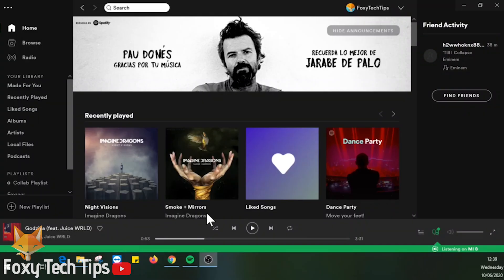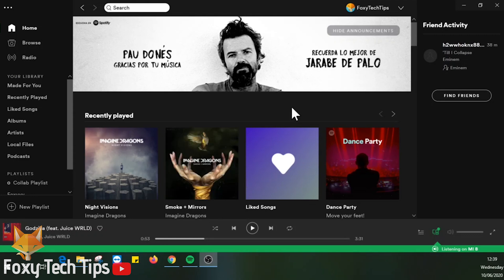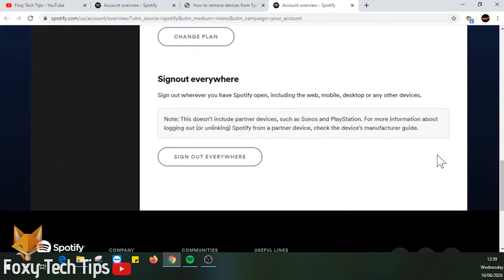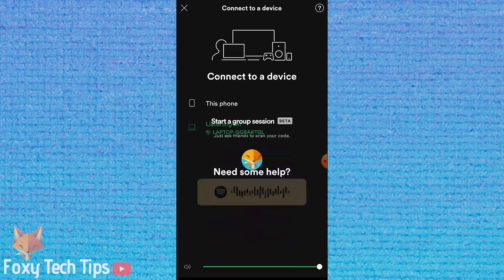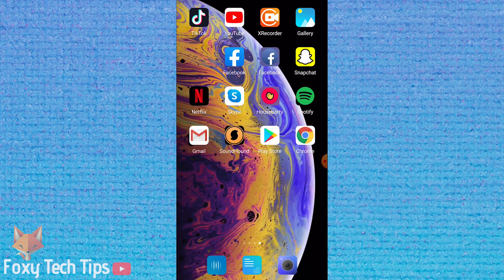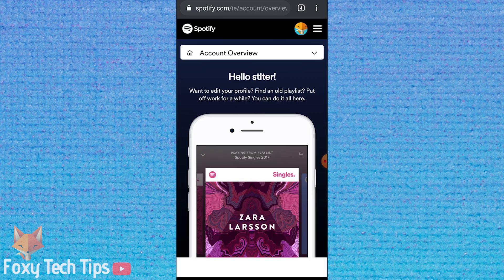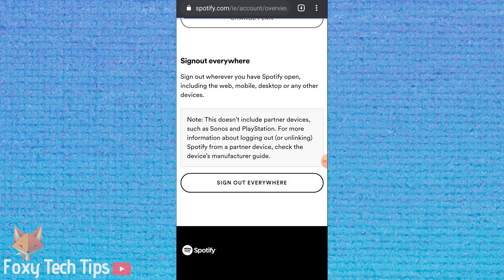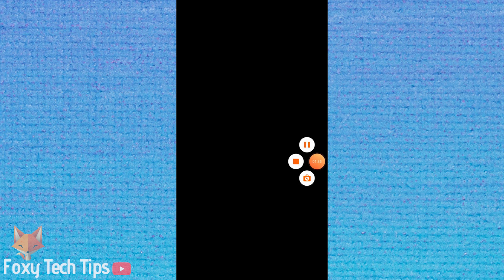How To Sign Out Of All Devices On Spotify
Easy to follow tutorial on logging out of your signed in devices on Spotify! If you forgot to log out of your Spotify account on someone elses device or simply want to sign out of all your devices, this is how you do it!

Steps:

- There used to be a way of removing individual devices from your account, but now it seems you can only sign out of all devices at once.

- On Spotify desktop, tap your name at the top of the screen and then select account. This will open a web browser and load the spotify account settings page.

- Now just scroll all the way down to the bottom of this page and you will see a button called ‘sign out everywhere’. Once you click that you’ll immediately be logged out of every device including your current one and you’ll need to login again.

- From the mobile spotify app there is no way to sign out devices anymore but as you can see you are still able to view which devices are connected.

- You need to open up a web browser and head to Spotify.com, then login if you’re not already signed in.

- Tap your profile image to load your account settings page.